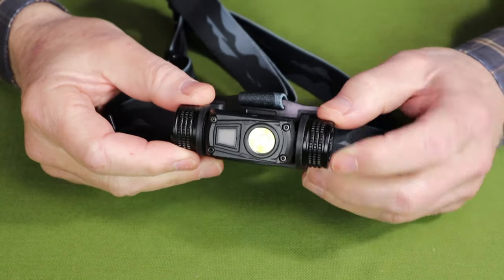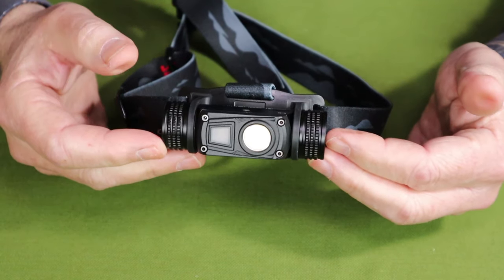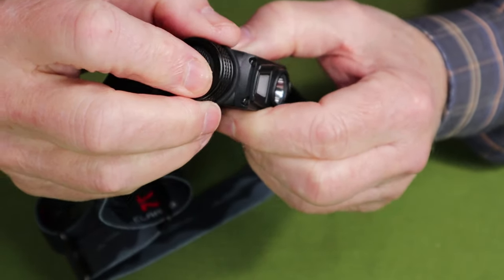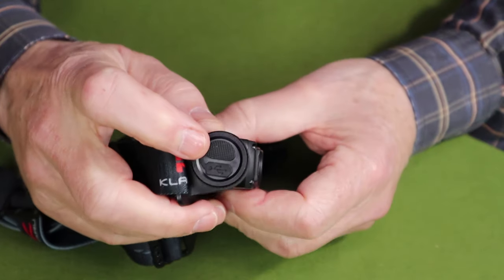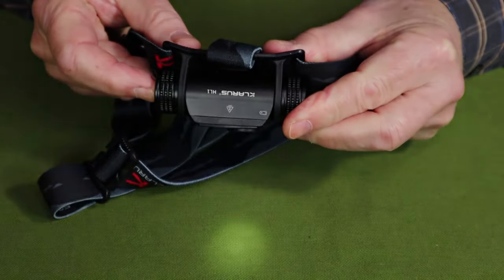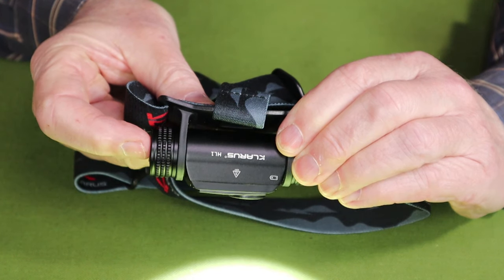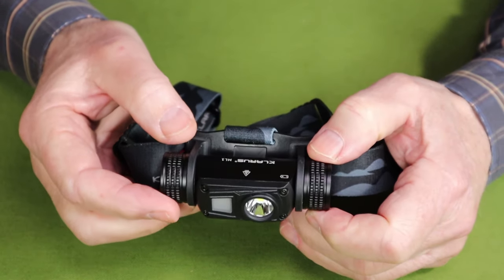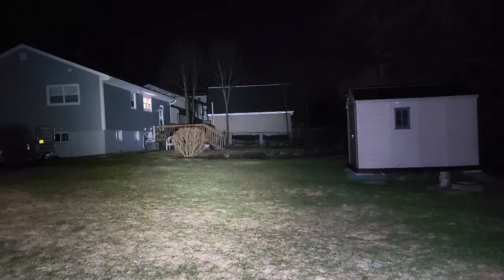Klarus HL1 Headlamp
Code(XT12GT PRO and HL1  15%OFF): Mark Young
Valid until May 31
$49.95USD
Comes With
2600mAh 18650 Li-Ion battery
Spare O-ring
Helmet clips x 4
Head strap
Micro-USB cable
Manual
Key Features
Main and auxiliary lights
Red light
2-year warranty

Physical Specs
Weight  5.4oz / 154g (with battery and head strap)

Performance Specs
Main Light
High  1200L - 500L 1 min – 2 hours
Medium 400L   2.5 hours
Low  80L   15 hours
Moon  1L   100 hours
Stobe - 1200L / SOS - 250L / Beacon – 100L
Auxiliary Light
White light 10L   25 hours
Red light 10L   30 hours
Impact  1m
Waterproof  IPx6